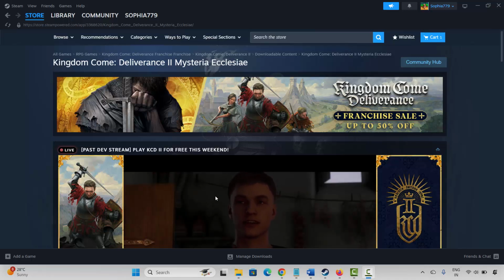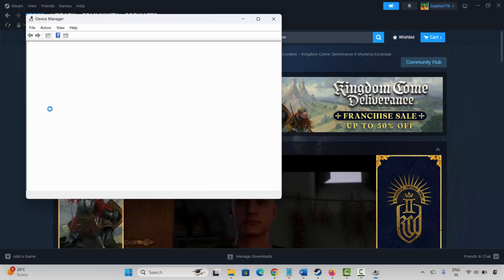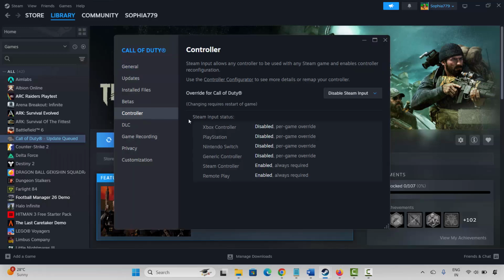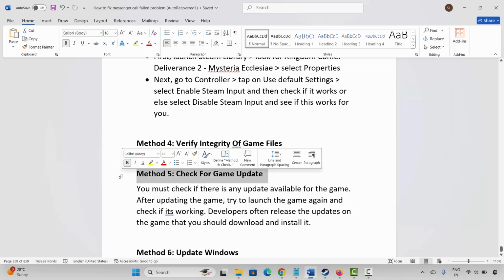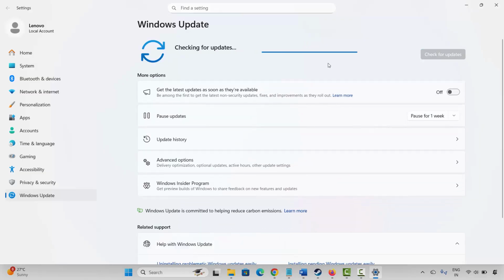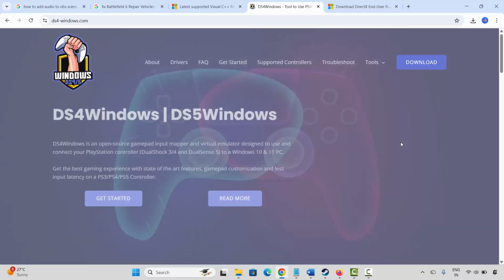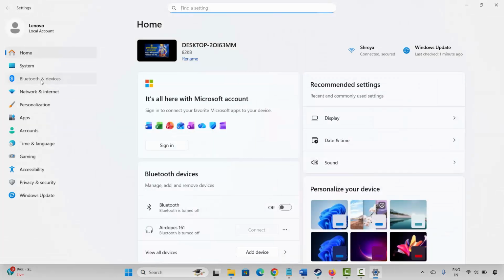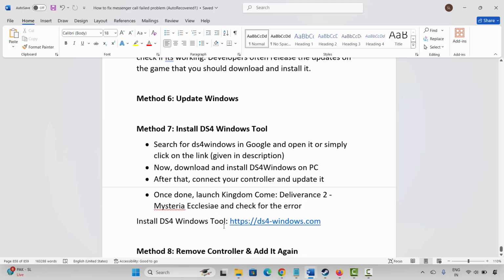How To Fix Controller or Gamepad Not Working In Kingdom Come: Deliverance II Mysteria Ecclesiae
In this video tutorial, learn How To Fix Controller or Gamepad Not Working In Kingdom Come: Deliverance II Mysteria Ecclesiae.
Kingdom Come: Deliverance II Mysteria Ecclesiae Controller Issues,
Fix Controller Not Working/Not Detected Kingdom Come: Deliverance II Mysteria Ecclesiae,
Fix Gamepad Not Working on Kingdom Come: Deliverance II Mysteria Ecclesiae

🌐Social Media-